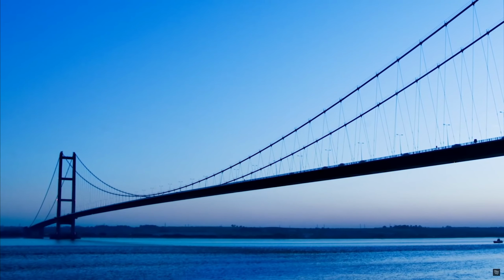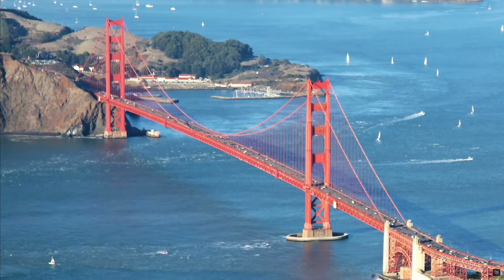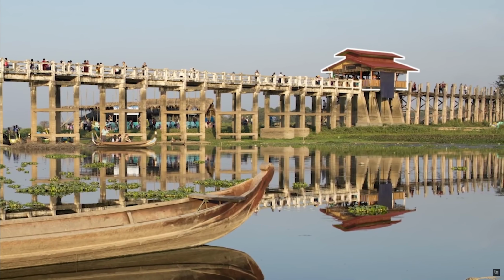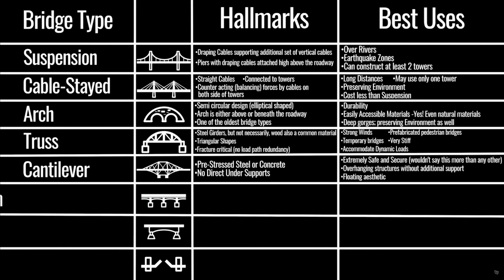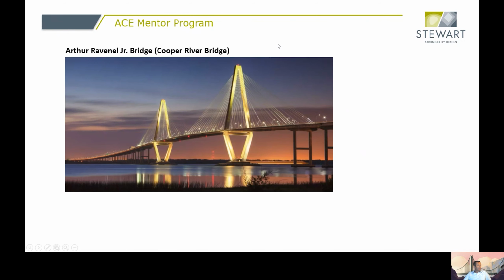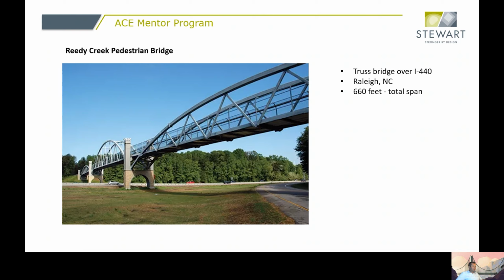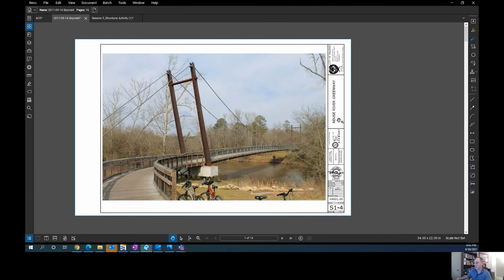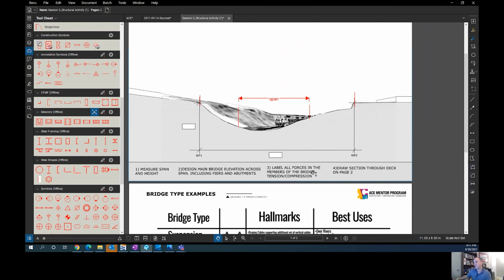SESSION 4 ACE RDU: Structural Engineering Bridges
Presented by Wired and Stewart